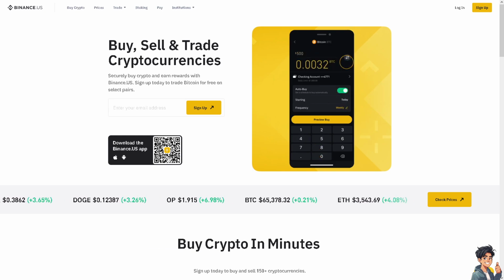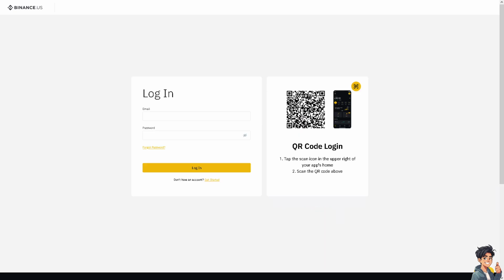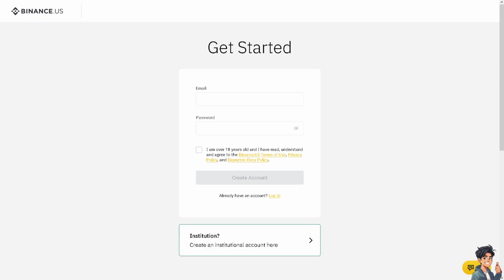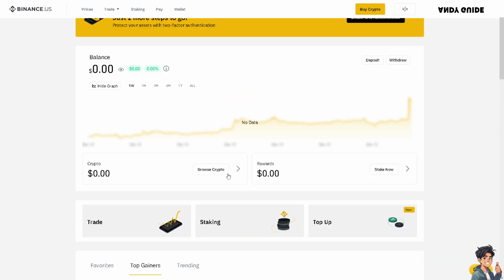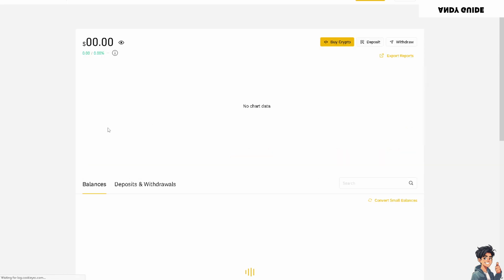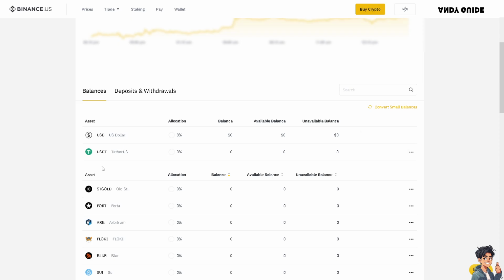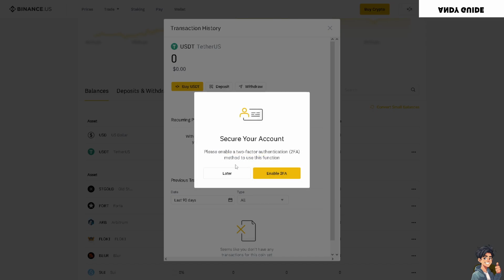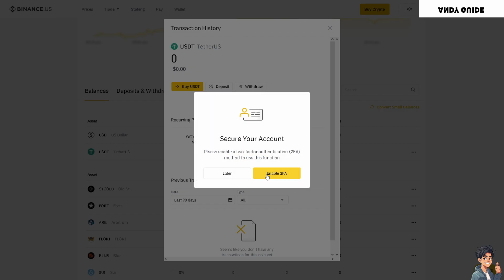How To Find Your Wallet Address on Binance Lite (Full 2025 Guide)